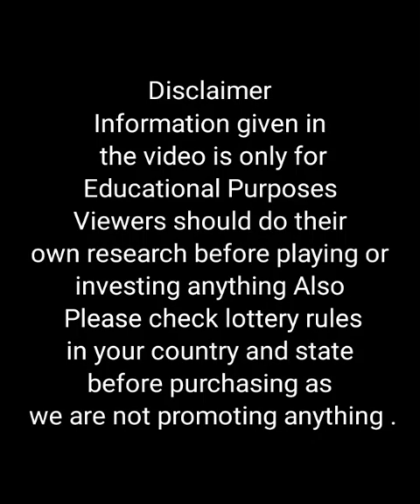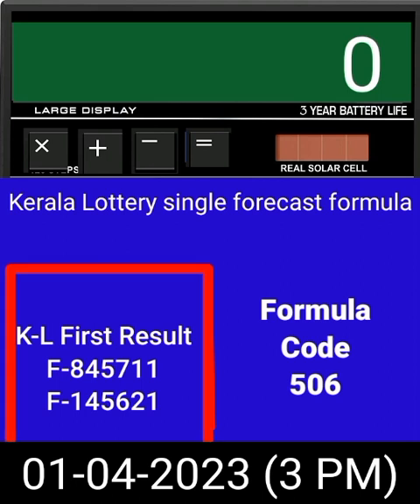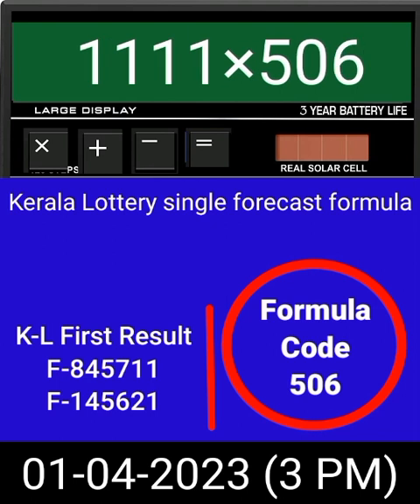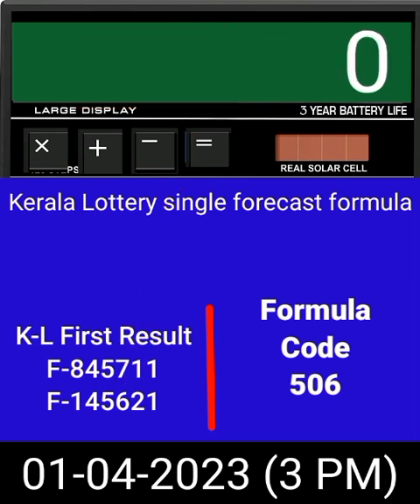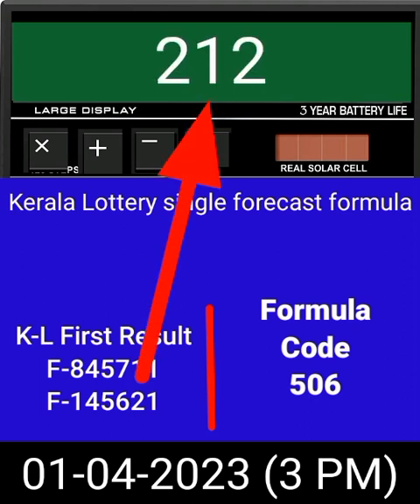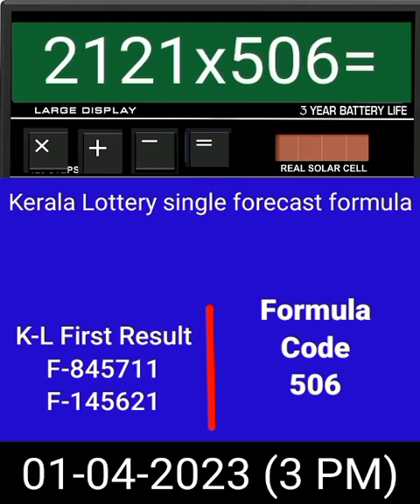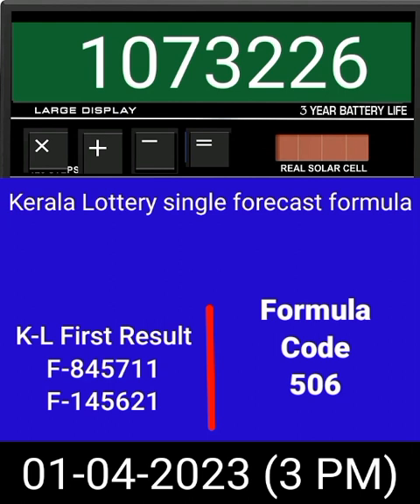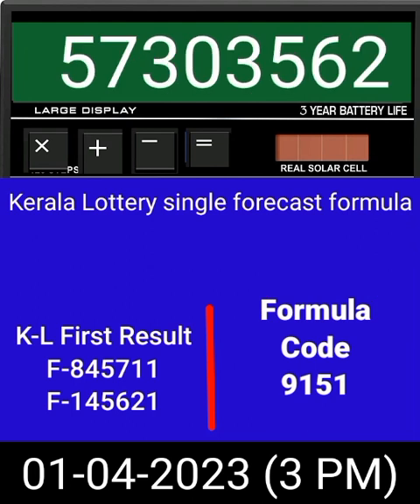Today Kerala lottery result | Kerala lottery guessing number